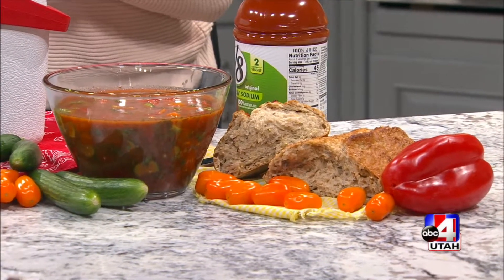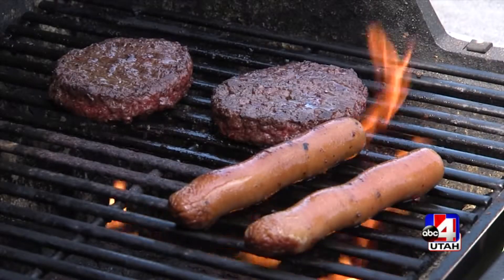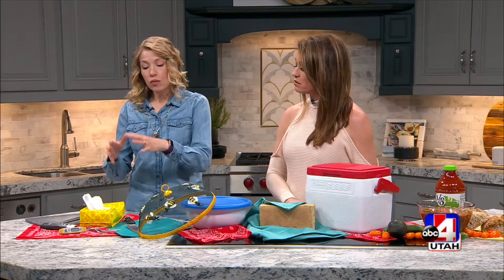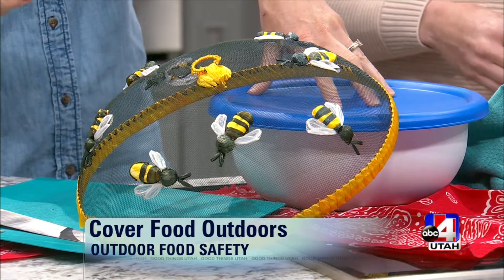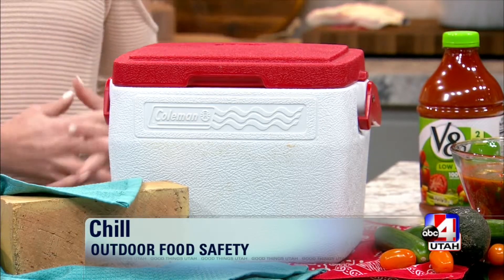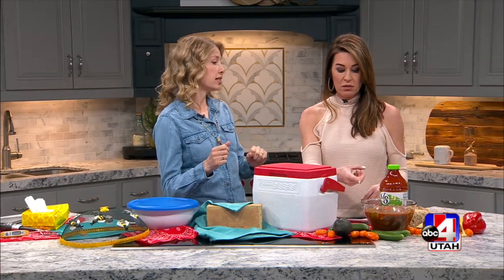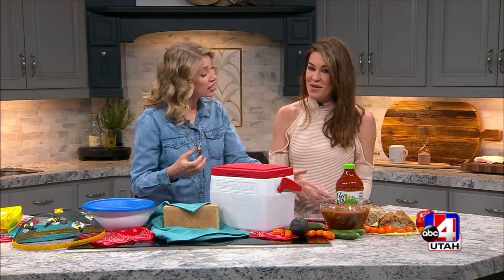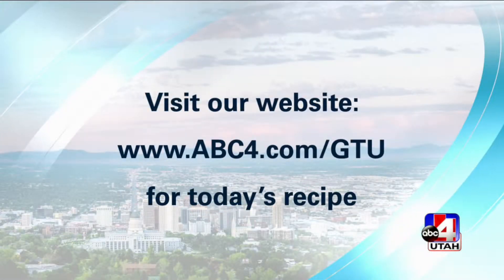Outdoor Food Safety